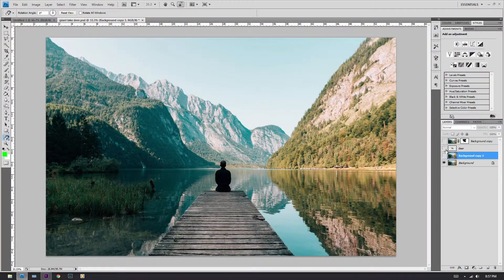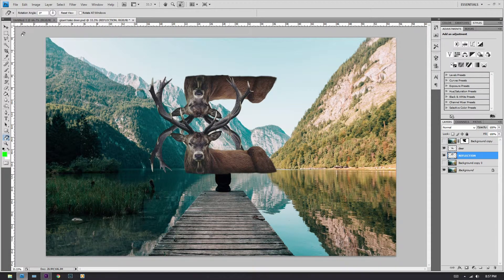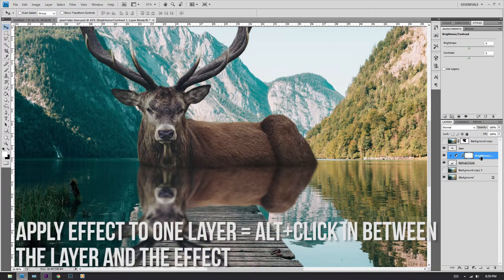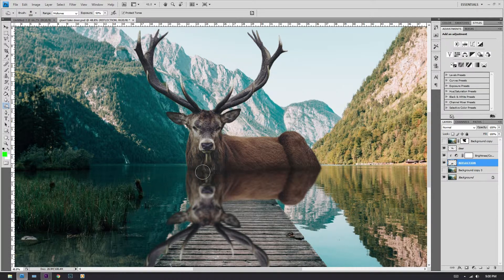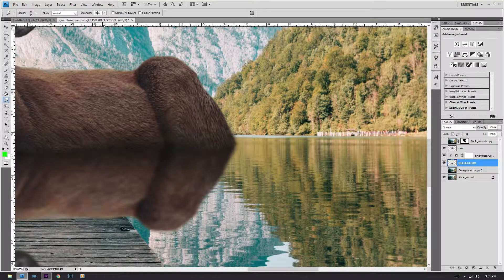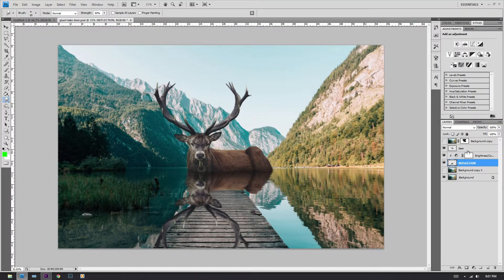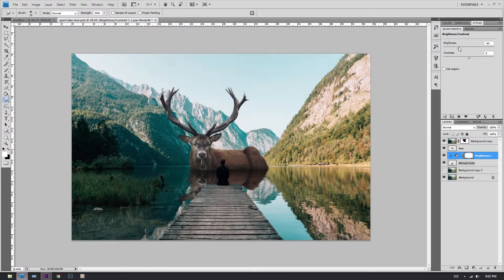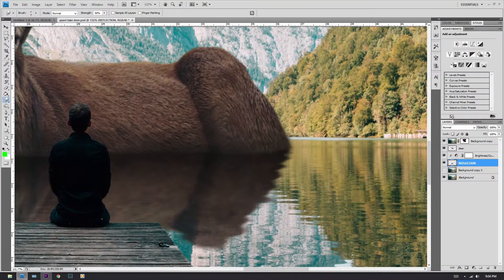Create Realistic Reflections in Water using Photoshop:Tips, Tricks and Hacks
Learn How to quickly add Awesome Realistic Reflections in any Water Surface, Including the Ripples. In this video let's explore how to use Photoshop's Smudge tool to create very convincing reflections in the water.

Photoshop CS4 Version was used in this video.

watch my latest vlog guys!!